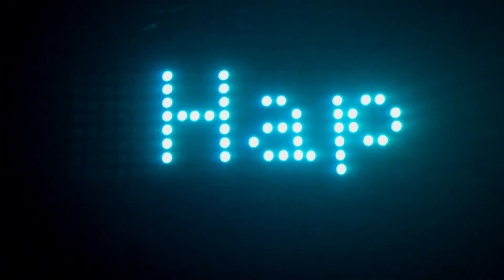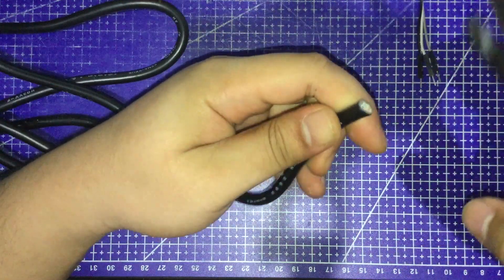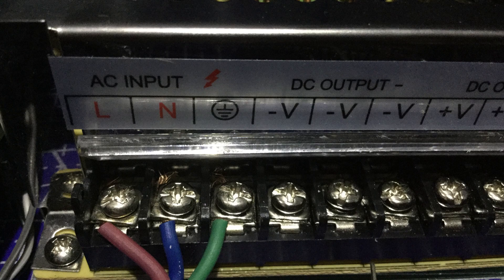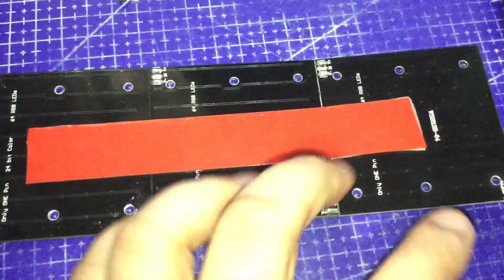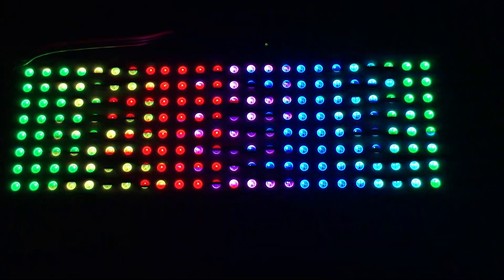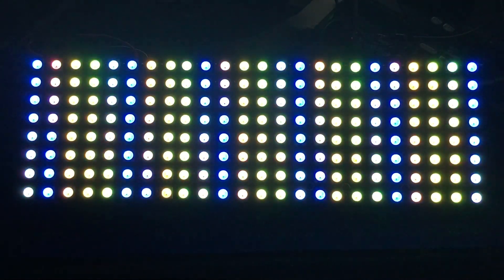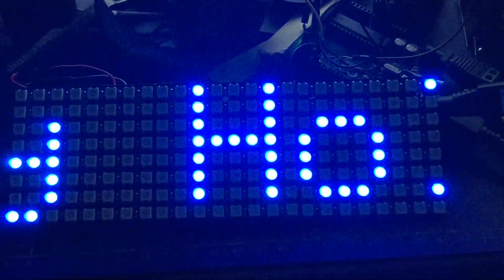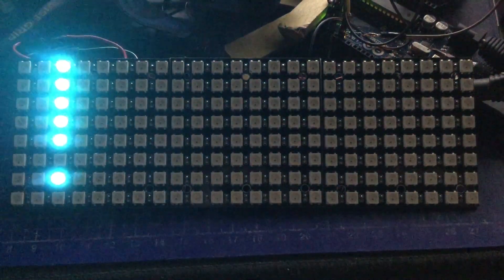Arduino Project #8 | 8x24 WS2812B RGB LED Matrix + PIR Motion Sensor Door Display [Arduino Holiday]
Do this at your own risk. I will not be responsible for any damages that may occur on your equipment if you wish to follow this method. I am not a professional nor a licensed electrician, so better consult one if you have any questions or if you're not sure or if you are confused about anything that is related to power and/or power ratings and amperages before messing with a power supply.

Hello, heathens! Welcome to HeathenHacks

As the title says, this is a late upload of my Arduino Holiday Project. aka. Arduino Project #8.

My original plan was to use 6 pieces of 8x8 neopixel panels but, unfortunately, I broke one. So, I just went ahead and make it 3 because I was running out of time back then. I finish the project and coding just a day before X-Mas.

So, yeah.

That's it, I think.

TIMESTAMPS:

00:00 - Intro
00:44 - Things Needed
01:10 - Power Supply Setup
03:31 - LED Panels Setup
04:16 - Sample Code Tests
05:44 - How Does It Work?
07:53 - Outside Test
09:10 - Code Explanation
10:50 - Outro
HELPFUL LINKS/SOURCES: